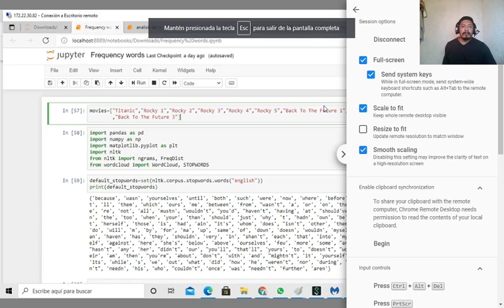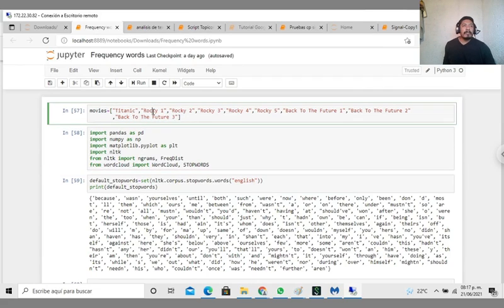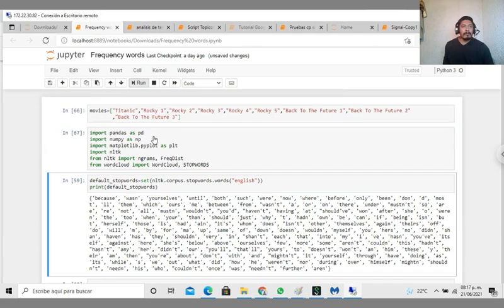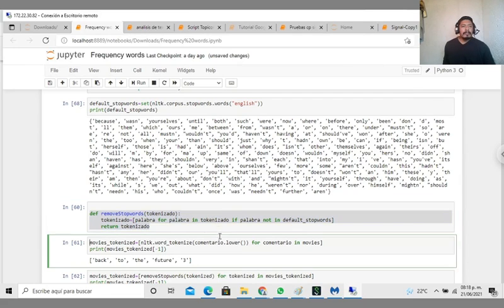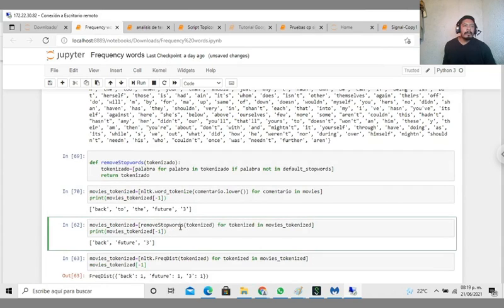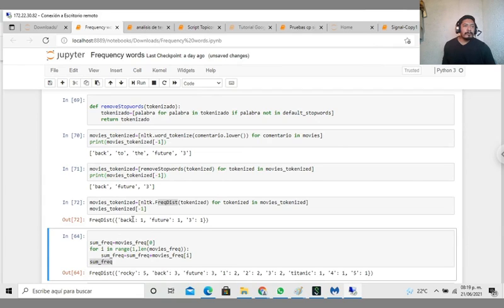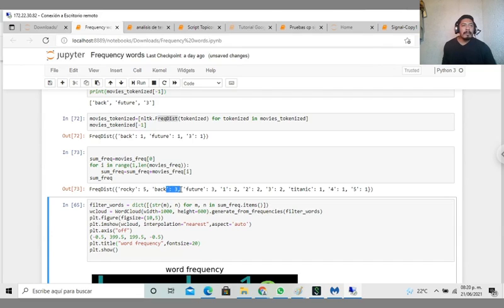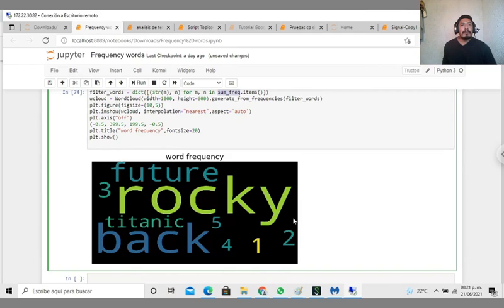word cloud and count frequency